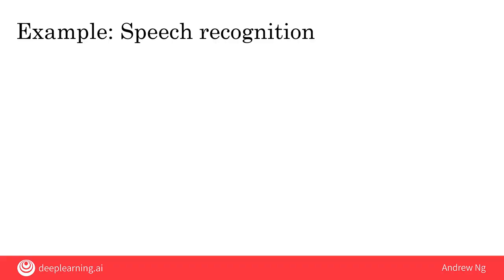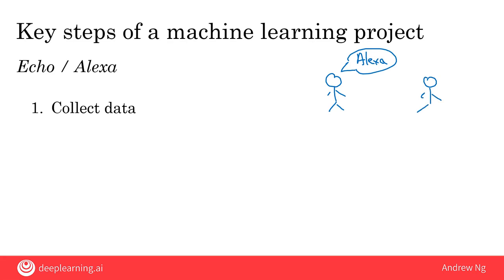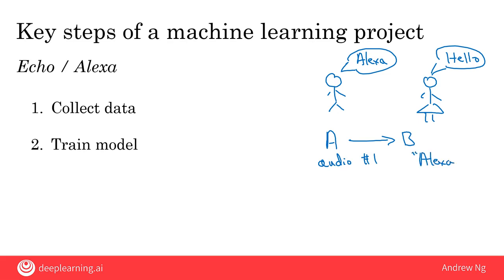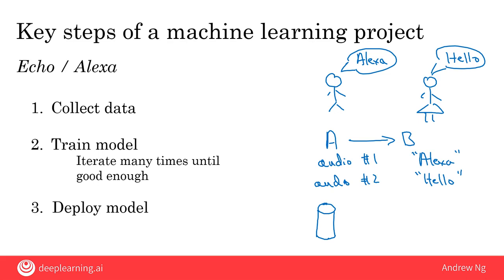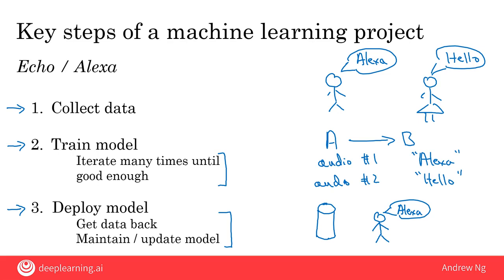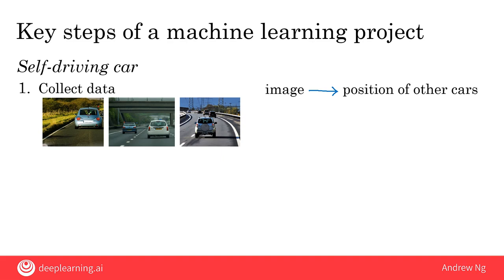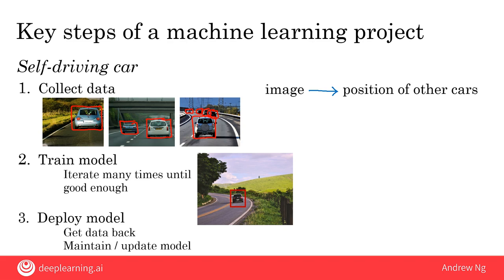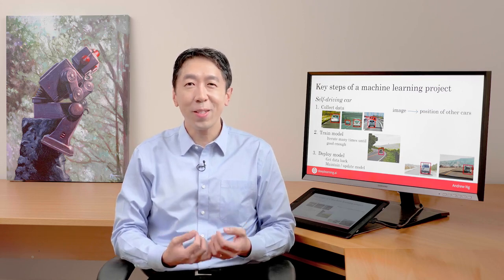Workflow of a machine learning project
Machine learning algorithms can learn input to output or A to B mappings. So, how do you build a machine learning project? In this video, you'll learn what is the workflow of machine learning projects.